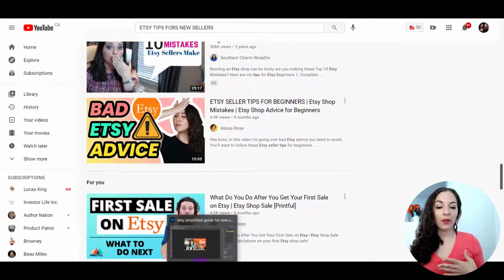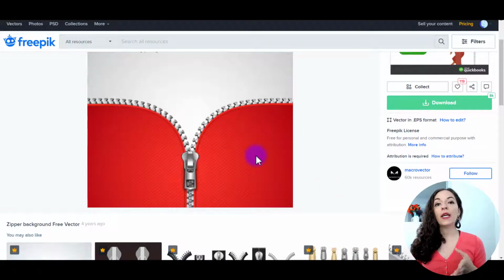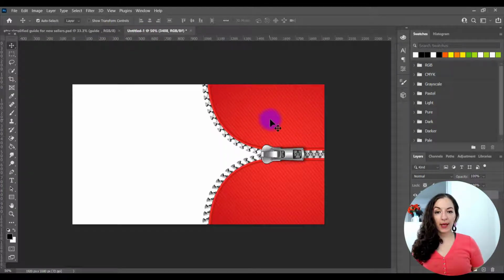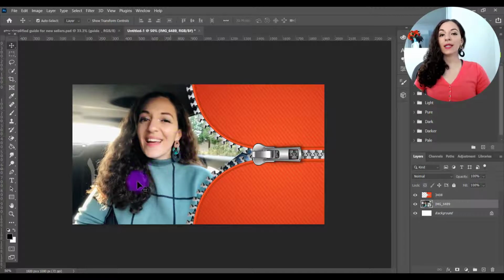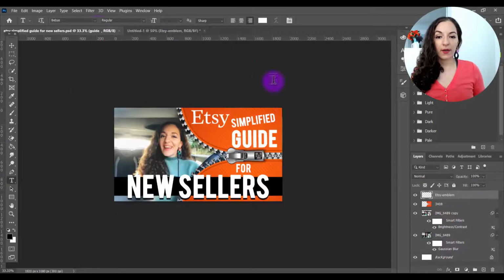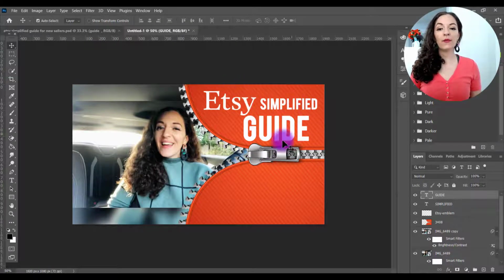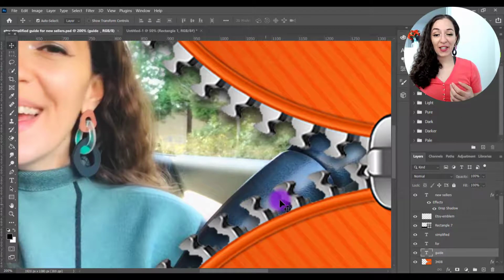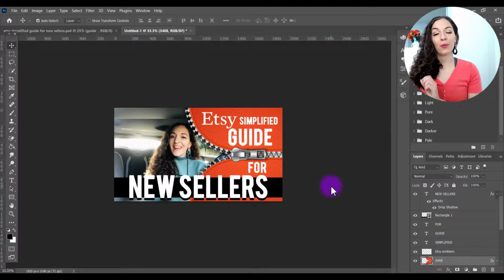How to Design an Eye Catching Youtube Video Thumbnail | Photoshop Tutorial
In this Youtube thumbnail tutorial I'll show you how to design an eye catching Youtube video thumbnail. If you don't have eye catching Youtube thumbnails, your videos will be lost in a sea of many other search results. I briefly discuss what makes an eye catching thumbnail and then show you how to make thumbnails with Photoshop so that more people will click on your videos from the search.

🙋 CUSTOM TEMPLATES  ➤ Would you like me to design some YouTube thumbnail templates for you?

🎥 ➤ OUR FILMING GEAR:

✦ Cameras:

1. DSLR Camera: Canon M50

2. Webcam Camera: Logitech c930e

✦ Microphones:

1. USB Mic: Fifine Technology

2. Lapel Mic: PowerDeWise